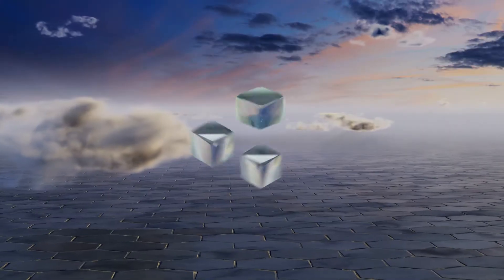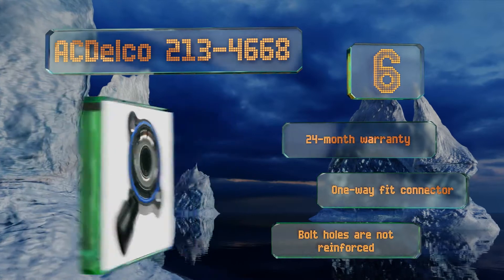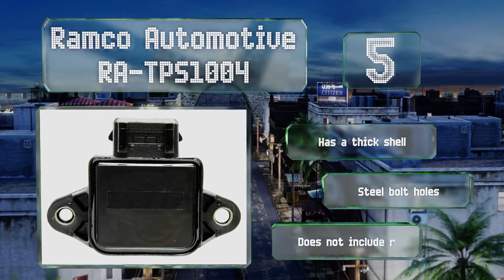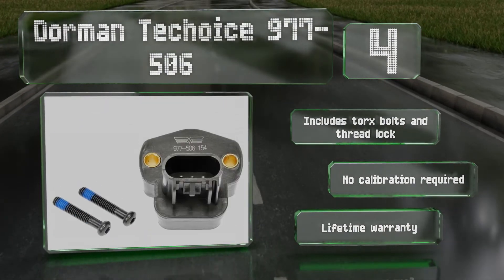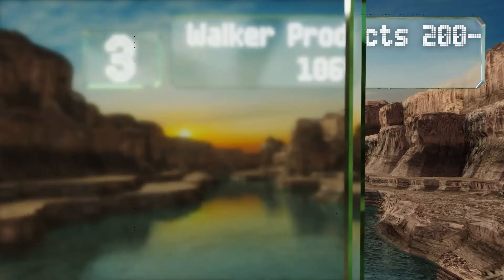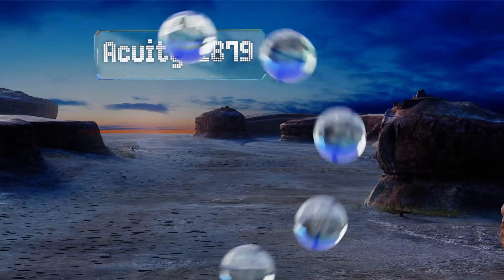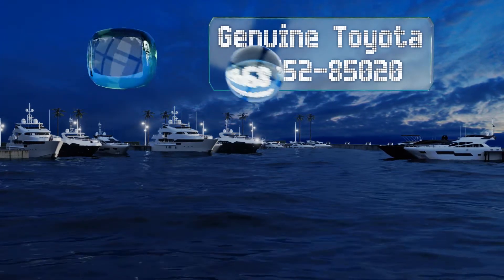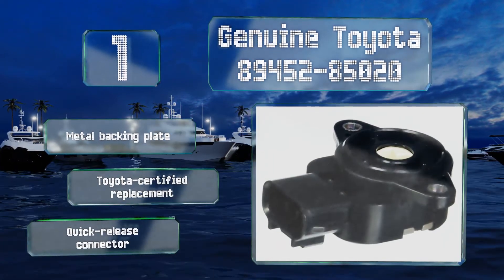6 Best Throttle Position Sensors 2019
Our complete review, including our selection for the year's best throttle position sensor, is exclusively available on Ezvid Wiki.

Throttle position sensors included in this wiki include the walker products 200-1064, acuity 1879, dorman techoice 977-506, acdelco 213-4668, genuine toyota 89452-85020, and ramco automotive ra-tps1004.

Throttle position sensors are also commonly known as tps sensors.